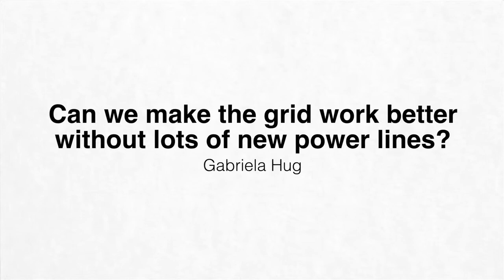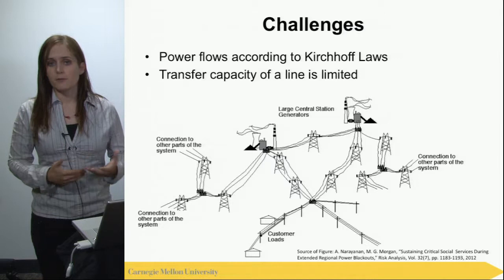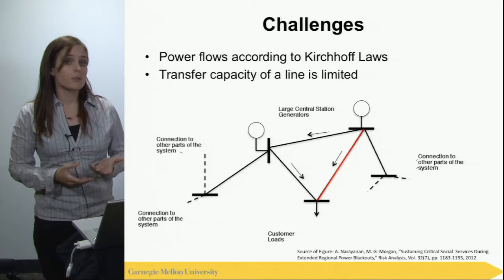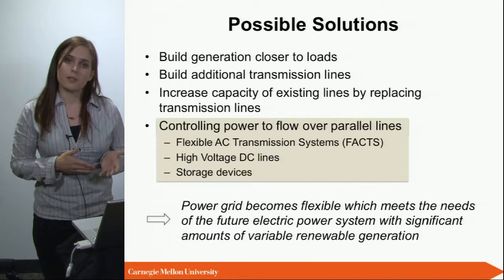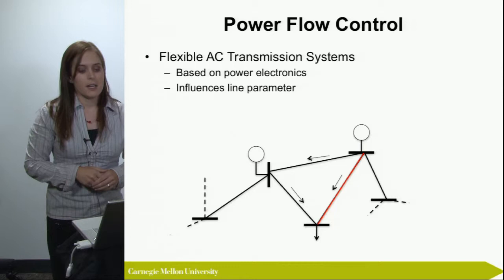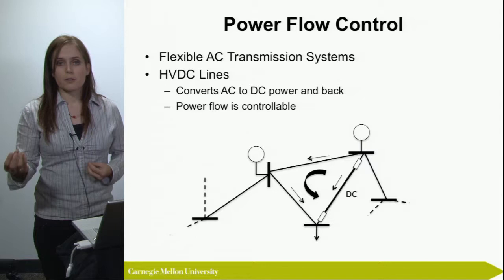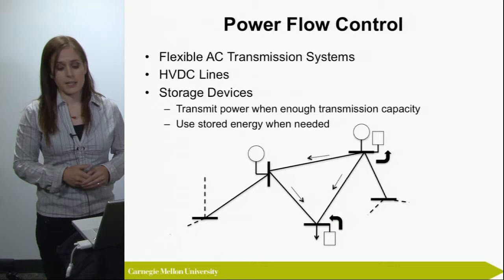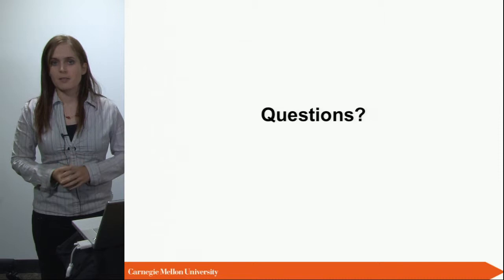CMU Energy Presentation: Making the Grid Work Better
Gabriella Hug is one of the many faculty experts at Carnegie Mellon University contributing to the work of the Wilton E. Scott Institute for Energy Innovation. Hug, an assistant professor of Electrical and Computer Engineering and Engineering and Public Policy, discusses how the grid can be made to work better without building a lot of new power lines.

The Wilton E. Scott Institute for Energy Innovation at CMU leverages the expertise of more than 100 faculty from across the university to address several complex challenges:

• How to use the energy we already have far more efficiently.